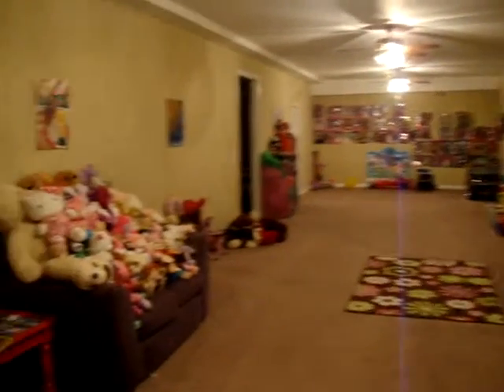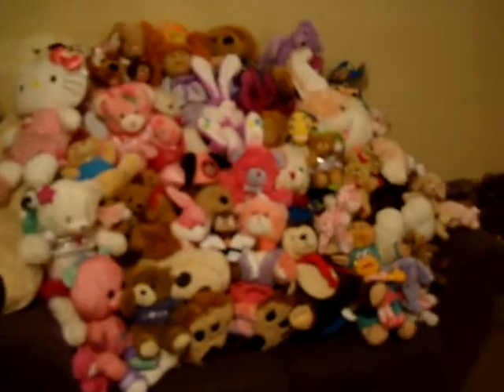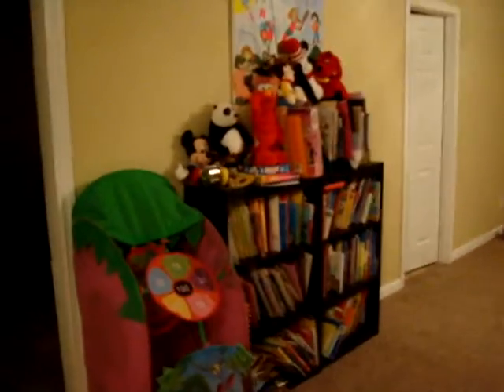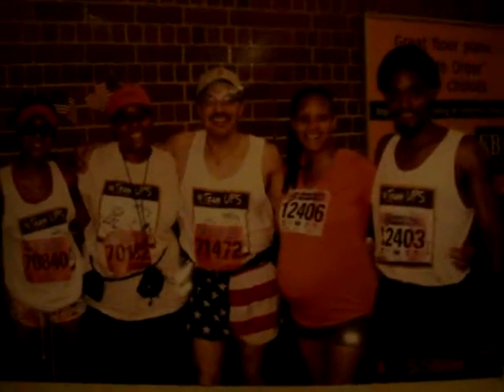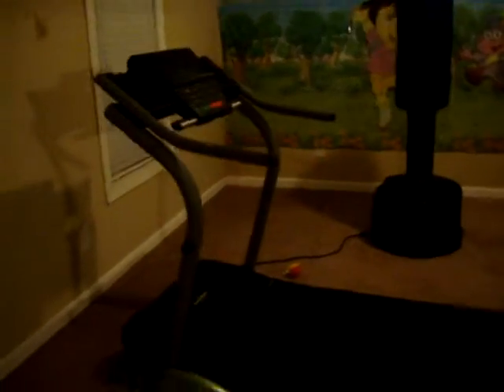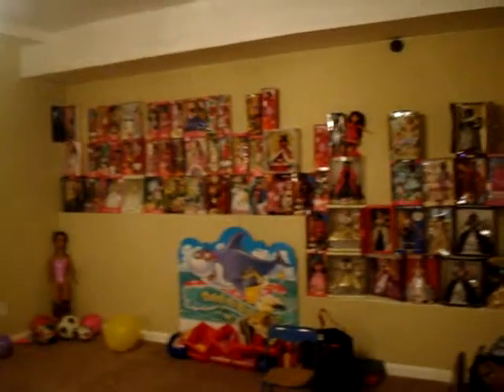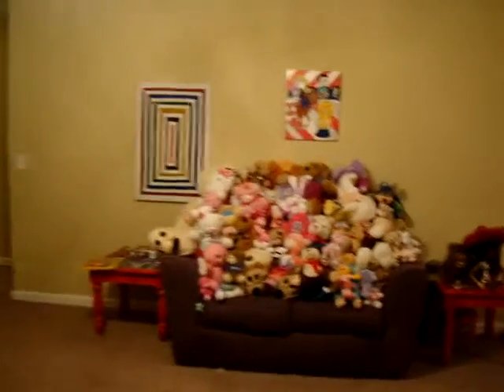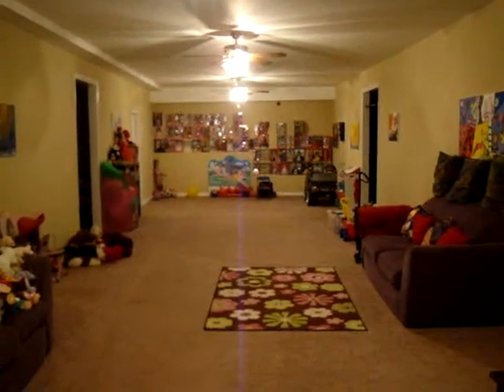Orissa' clean and organized basement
Clifford III, Clemencia(little one) and Carlos cleaned and organized Orissa's basement.